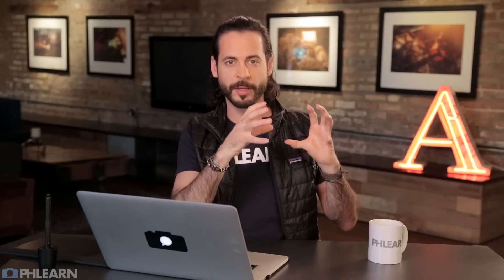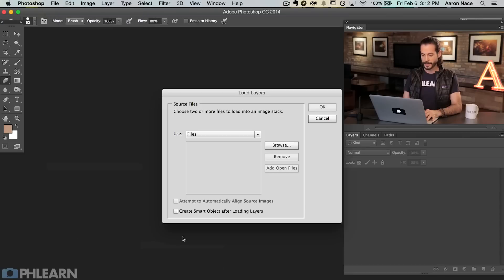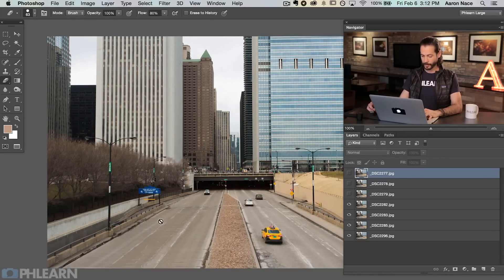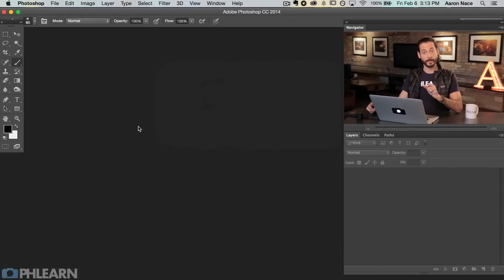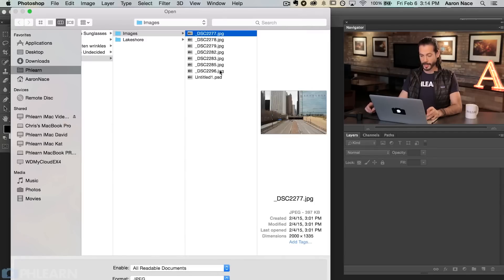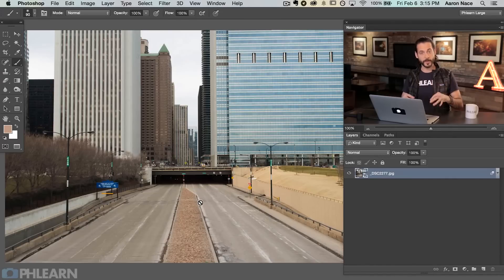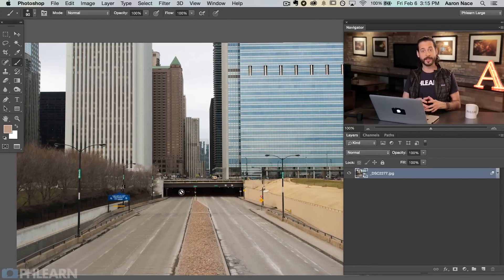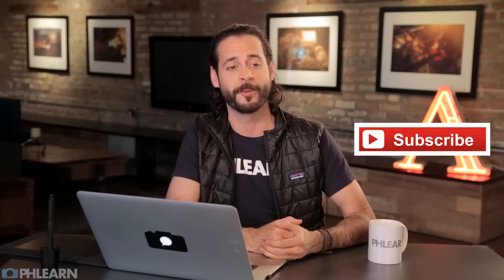How to Automatically Remove Objects from Photos in Photoshop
You will be stunned by the simplicity and effectiveness of this technique! Learn how to auto-remove objects from your images in no time!

Be sure that your images are shot on a tripod for this, or it will not work. They must be lined up perfectly so that the photos can be combined.

Manual

This process can be done manually, which would be to load all of the images and use layer masks to eliminate parts of certain photos. Go to File - Scripts - Load Files into Stack. You can then select your files and click OK. They will load as individual layers, which allows you to add or eliminate elements with layer masks (black conceals, white reveals).

Automatic

This process does all of the masking for you! Go to File - Scripts - Statistics. The Stack Mode should be “Median.” This means that it will locate all of the “different” elements in the files and remove those differences (ie. cars, people, random moving objects). Click Browse to open your images, and check the “Attempt to Automatically Align Source Images” box; this ensures that the photos will be lined up just right. Click OK, and watch the magic happen! It will get rid of all of the differences in the photos and combine it into one clean image.

Photoshop also compresses this layer into one Smart Object, so you can double click on it and open up each individual layer if you need to.